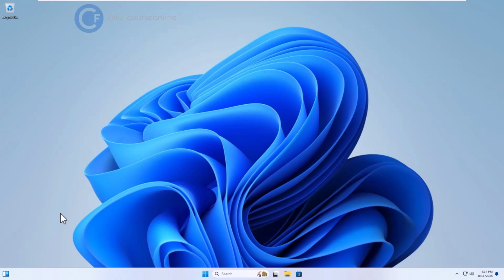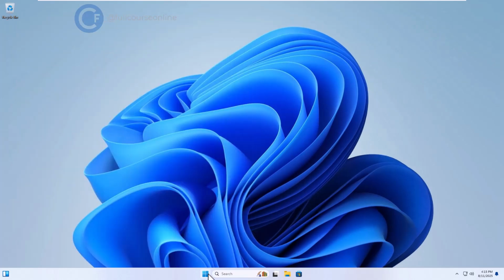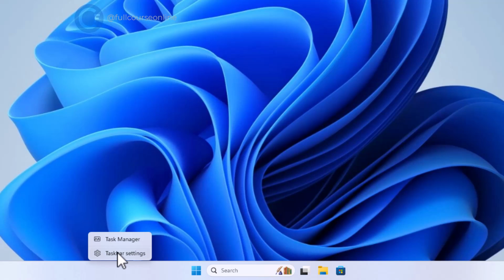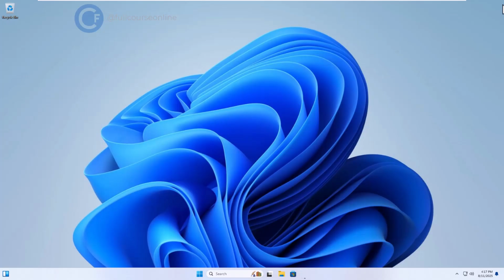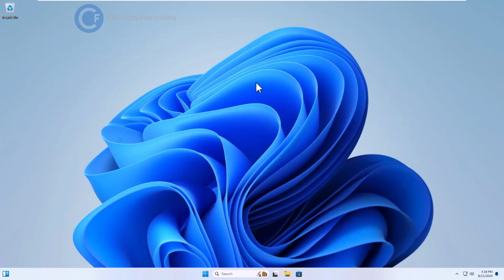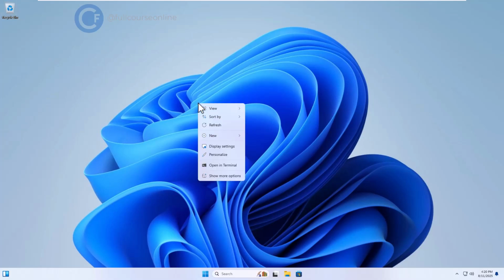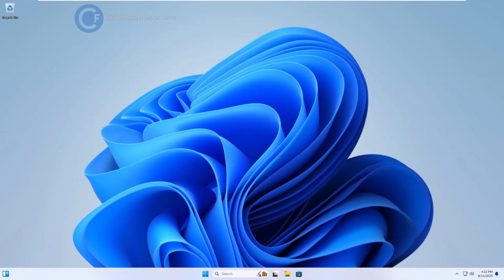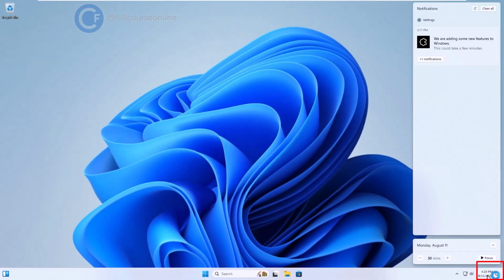The Hidden Power of Windows 11 Desktop You Need to Know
Master your Windows 11 desktop in this complete beginner-friendly tutorial.
We’ll go step-by-step through every element you see when you sign in — Widgets, Taskbar & Start menu, Search, Desktop personalization, Profile controls, and the new combined Notification & Quick Settings panel.

You’ll learn:
✅ How to open and customize Widgets (weather, news, calendar & more)
✅ Taskbar tricks — pin apps, change alignment, reduce clutter
✅ Search like a pro — find files, apps, settings, and web results instantly
✅ Personalize your Desktop for comfort and focus
✅ Manage your Microsoft account and profile settings
✅ Use Quick Settings & Notification Center effectively
✅ Keyboard shortcuts to move faster in Windows 11

Whether you’re a new Windows 11 user or upgrading from Windows 10, this guide will help you work smarter, not harder.